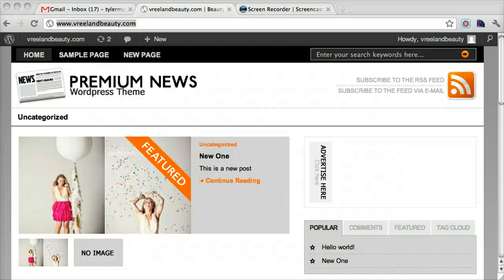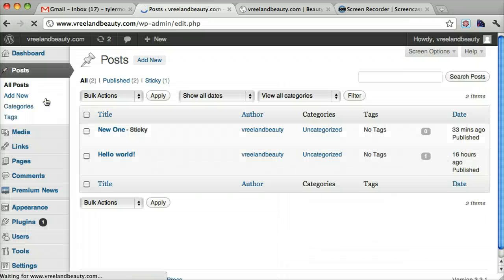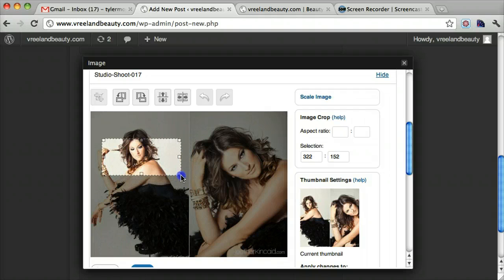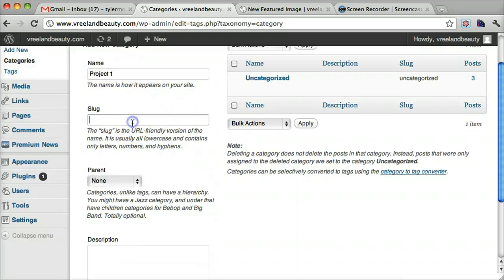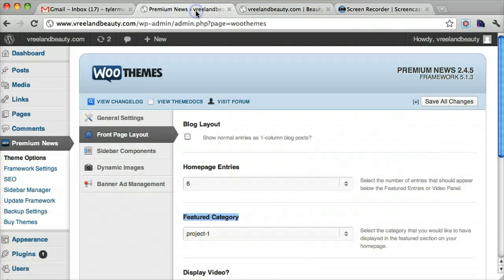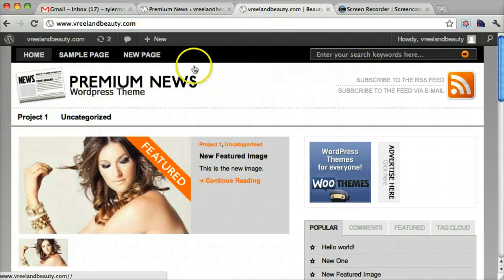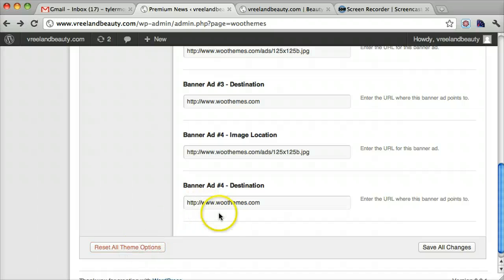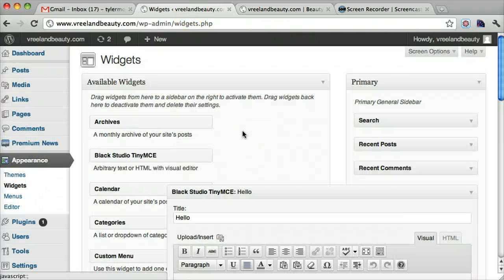Premium News Wordpress Theme woothemes tutorial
General overview of woothemes premium news wordpress theme